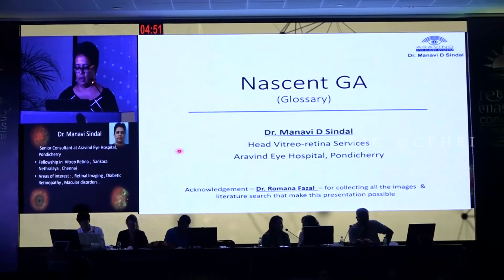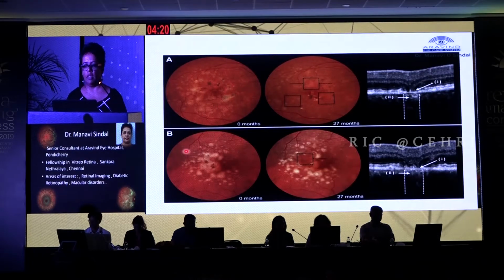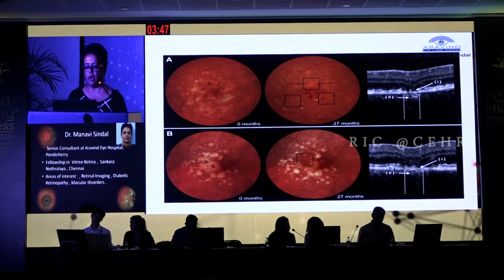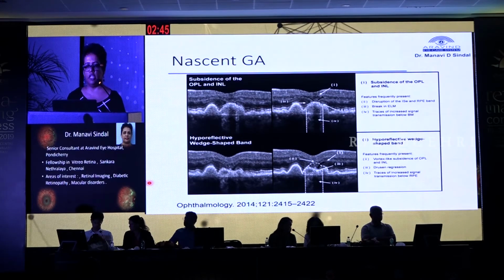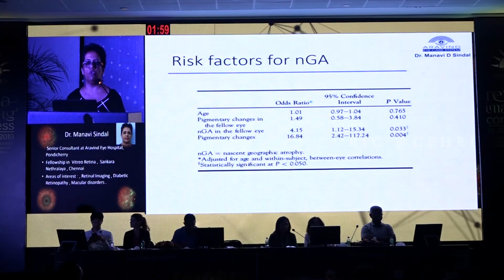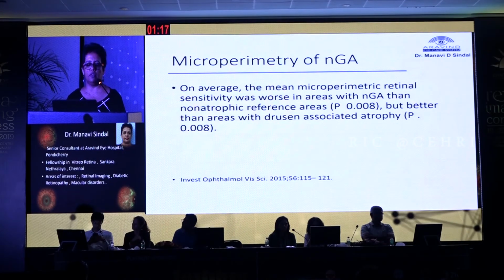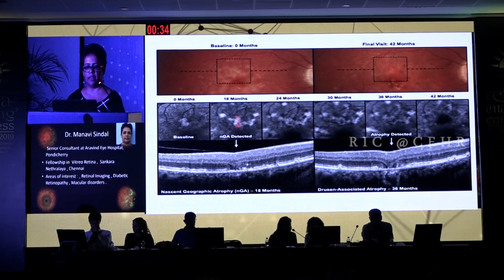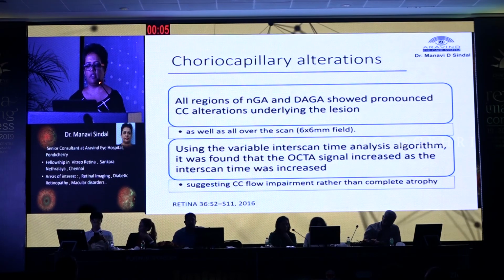Talk by Dr. Manavi Sindal on NASCENT GEOGRAPHIC ATROPHY | RIC 2019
Doctor Profile:

Dr. Manavi Sindal
Senior Consultant
Aravind Eye Hospital, Puducherry

About Video:

Dr. Manavi Sindal talks about the importance of identifying Nascent geographic atrophy in AMD and OCT characteristics to differentiate between Nascent Geographic atrophy and Drusen related atrophy.